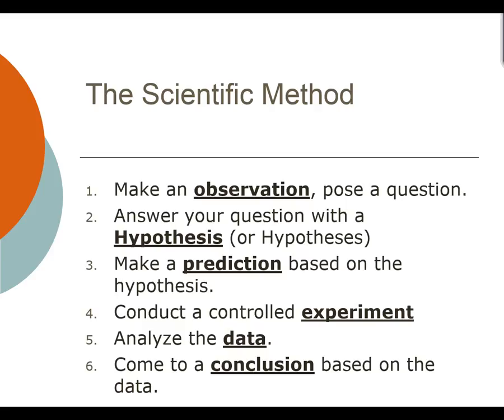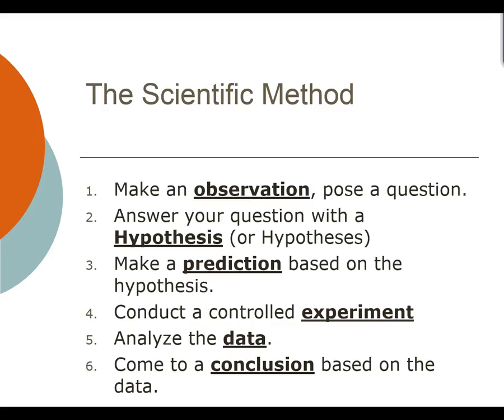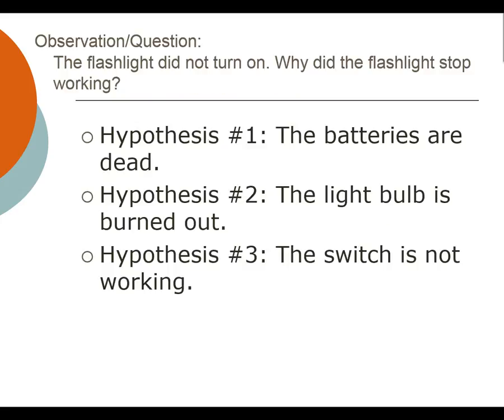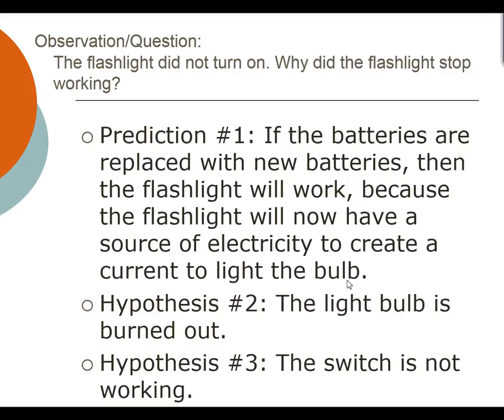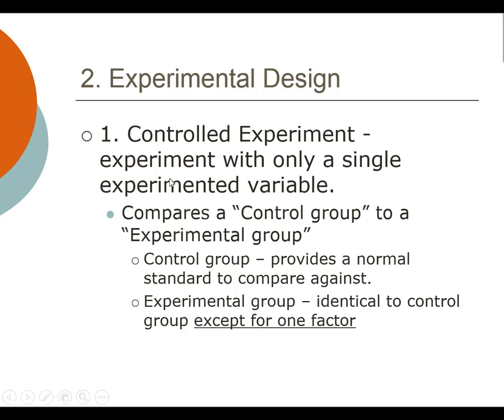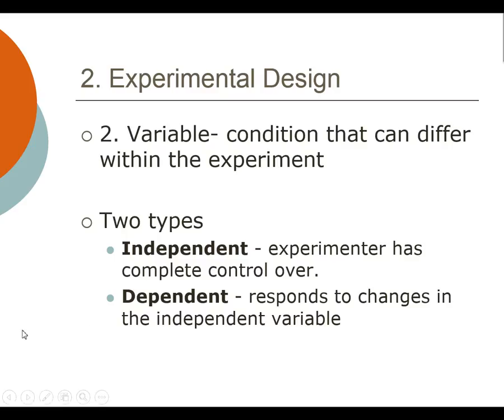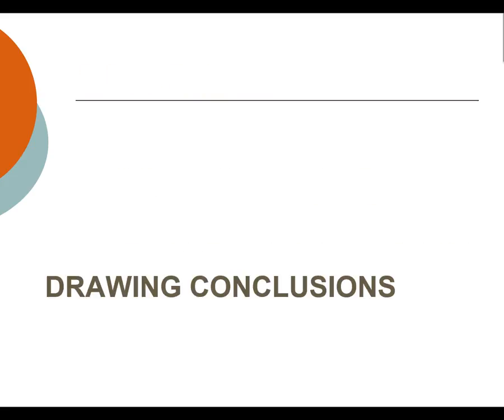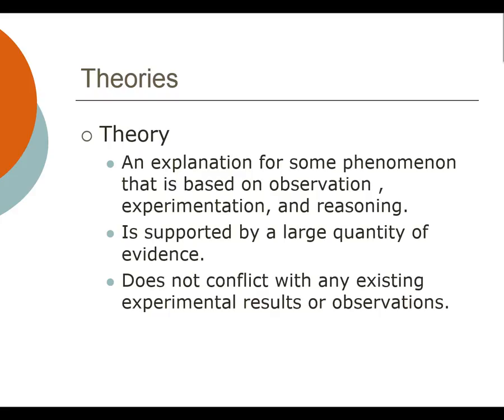Scientific Process Presenation